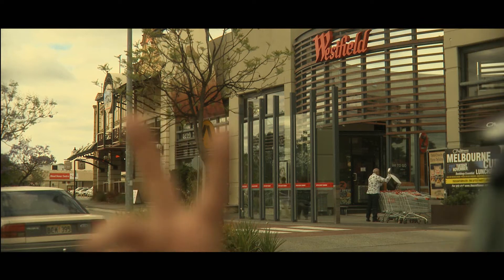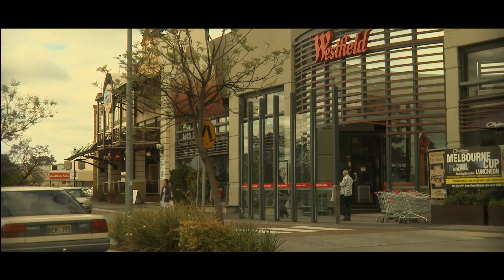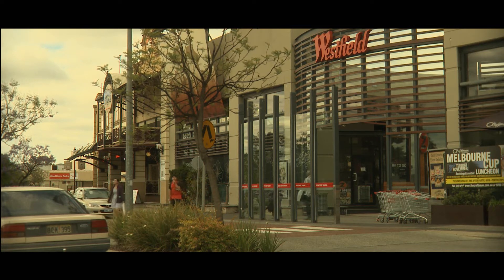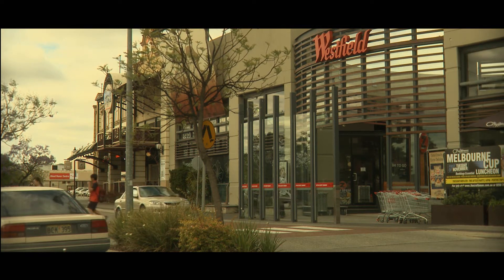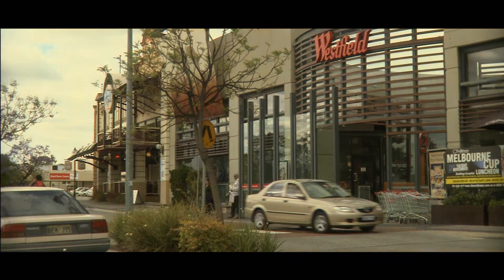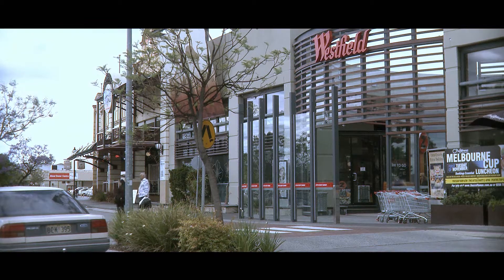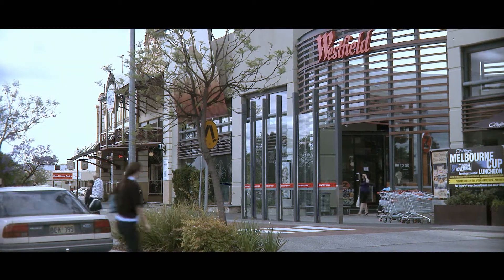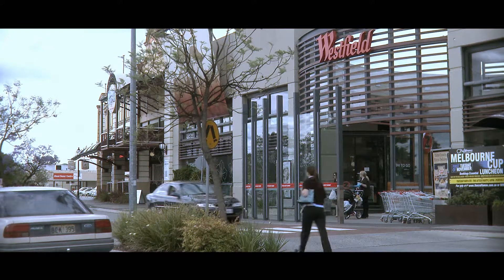OVERCAST TEST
Dan this is a quick test of the combination in overcast today which is the worst circumstance for it. The taking lens was a 50mm Nikon f1.4 at f2.8 with ND. There is a little bit of a tendency towards a magenta cast which a TruCut IR 750 may assist with. It tends to kill off the green channel as you will observe.

It shows a before and after grade. My grading is a bit pathetic.

Somebody who really knows their stuff could do better.